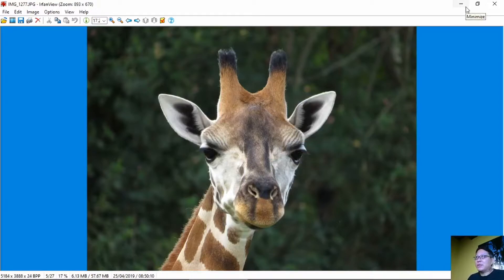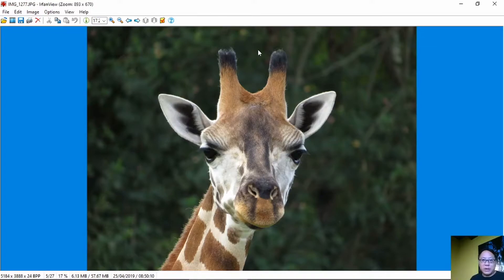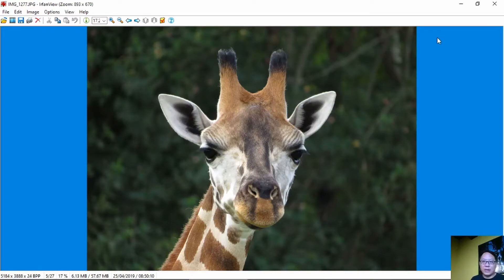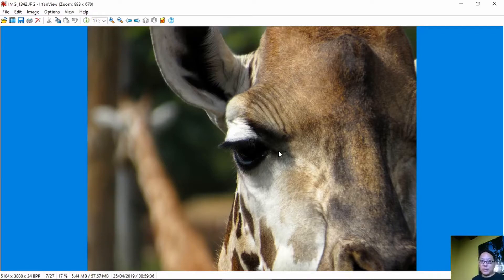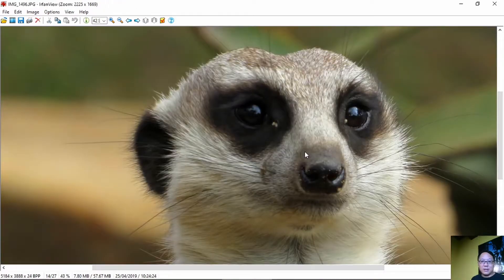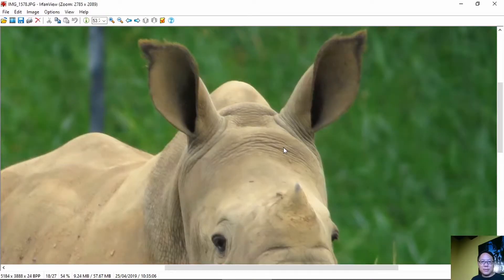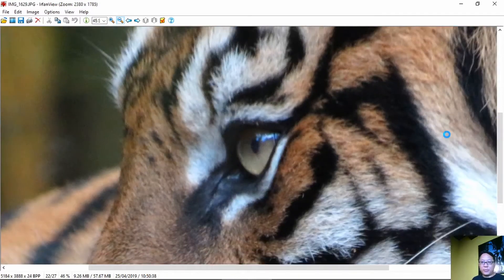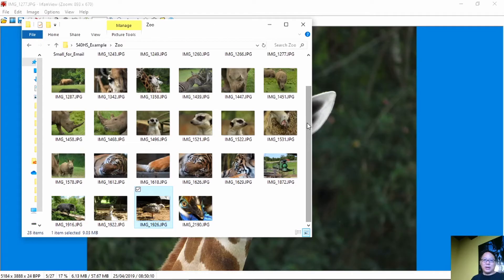Can Low Cost Cheap Cameras take great photos? Yes, of course !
I often get asked whether low cost cameras, or basic cameras can take great photos... my answer is, "YES, OF COURSE !"

Any camera made within the last 5 years or so, no matter if it is a compact camera, a medium size amateur camera, a phone camera, a camera on a pad device, or a DSLR or mirrorless camera will be able to give you great photos.

I personally take my trusty old low cost Canon 540 HS camera with me to many different adventures.  This camera has 20.3 Megapixles and 50X optical zoom.  The cameras was around US$ 250 when I bought it.   I really like this camera because it has a wide range 24mm to 1200mm, it is light weight, it  is relatively compact, it has a built-in flash, and after thousands of photos, it has proven to be durable also.   In addition, it is often much less stressful bringing lower cost gear with me because I don't have to worry about things like damage or theft as opposed to expensive gear.

I hope this video and my photos (download below) will show you that you do NOT need the latest model or a highend camera gear to take great photos.

Photography is about the adventure, about the experience, about creativity and about skill that comes from practice, not gear!   And most importantly, it is about having fun!

DO NOT let gear discourage you from going out to take great photos!

Thank you for checking out my video, I hope it is helpful for you.  If you like it, please consider giving it a "Like", or share you "Comments" with me and other viewers.

Casey :-) !